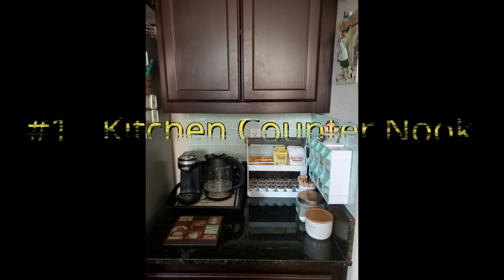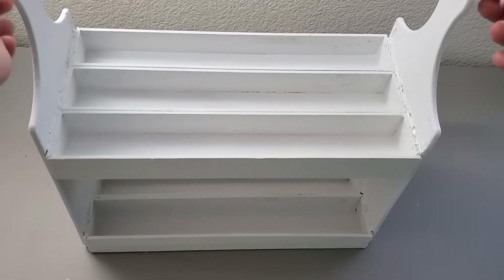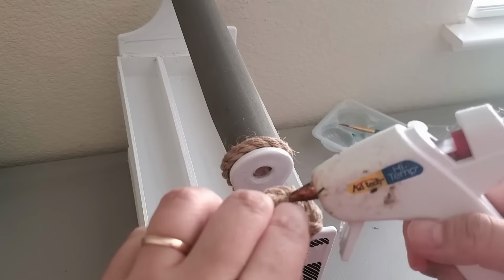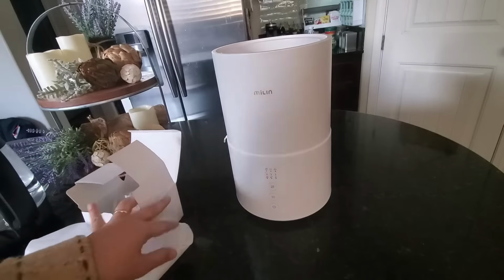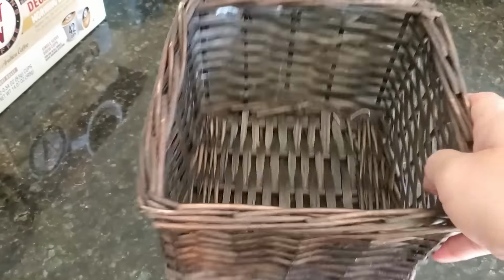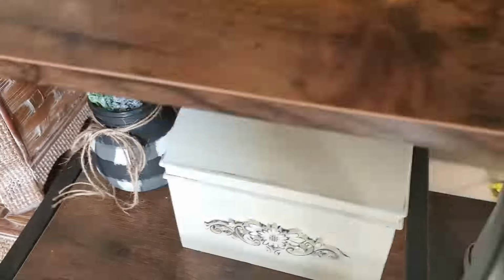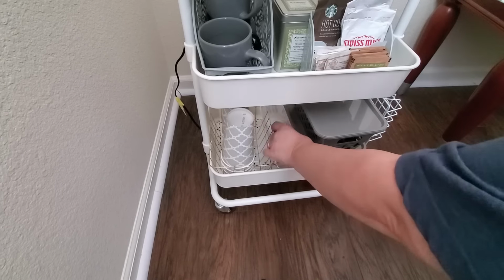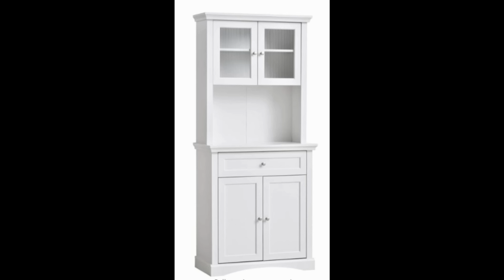DOLLAR STORE ORGANIZATION IDEAS FOR HOT DRINKS STATION ~ DOLLAR TREE TARGET DAISO THRIFT STORE FINDS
Hi friends! Today I will show you THREE WAYS TO SET UP AND ORGANIZE YOUR HOT COCOA, COFFEE, AND TEA BAR. These budget-friendly hot drinks stations are packed with solutions that will fit any space and style!

TIME STAMPS:
0:48 DIY CADDY
14:11 ELECTRIC KETTLE
15:48 HUMIDIFIER
18:22 BAKERS RACK HOT OR MICROWAVE RACK HOT DRINKS STATION
27:25 UTILITY CART HOT DRINKS STATION

17 DIY Dollar Store Organization Ideas and Hacks for Utility Carts

Products tested:
Product Name: MILIN Electric Kettle with 6 Level Temperature Control, 1.7L, 1500W

Product Name: MiLin Sterilization Humidifier
End Date：11/30/2020 11:59 PM/PST

I received the above products for free and will not receive any commission in cash or otherwise for this review.

DIY DOLLAR TREE COFFEE BAR
DIY ROLLAWAY COCOA BAR
DIY HOT DRINKS STATION
TEA BAG ORGANIZATION
HOT COCOA BAR ORGANIZER
ENTERTAINMENT BAR
COFFEE BAR
UTILITY CART HACKS
BAKERS RACK HACKS
MICROWAVE CART HACKS
DOLLAR TREE HACKS
HEARTH AND HAND
KITCHEN NOOK
KITCHEN ORGANIZATION
KITCHEN ORGANIZERS
DORM ROOM HACKS
DORM ROOM LIVING
TINY HOUSE LIVING
RV LIVING
SMALL SPACE LIVING